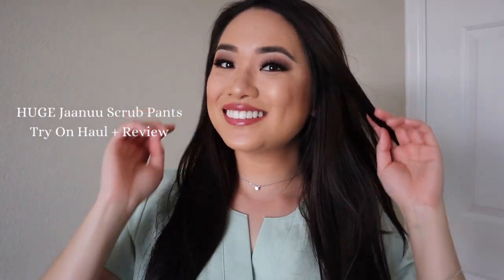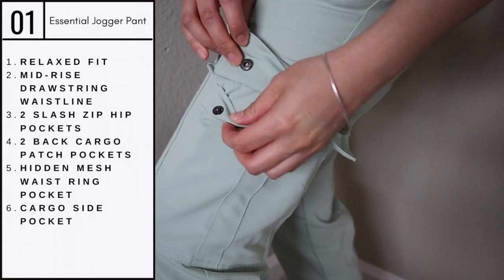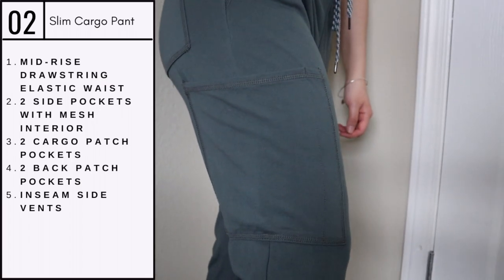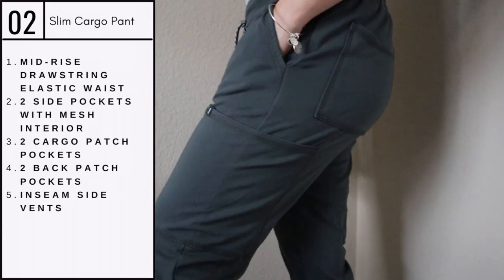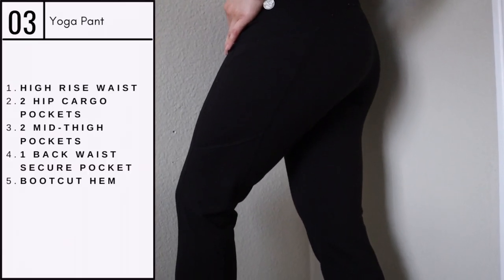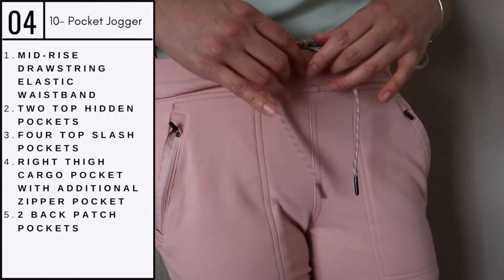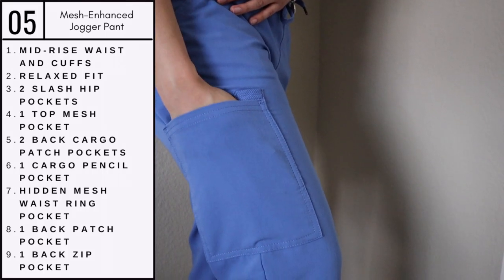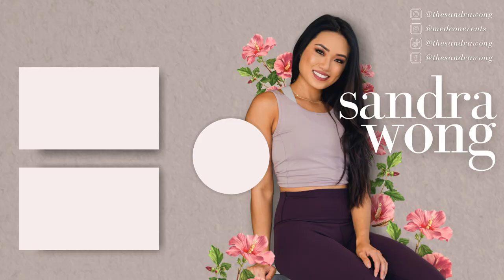HUGE Jaanuu Scrub Pants Try On Haul + Review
Sharing with you all my HUGE JAANUU SCRUB PANTS HAUL & REVIEW!

 ❏ Products Mentioned ❏

0:25 - Essential Jogger Pant ($54)

0:45 - Slim Cargo Pant ($54)

1:14 - Yoga Pant ($50)

1:30 - 10-Pocket Jogger Pant ($54)

1:45 - Mesh-Enhanced Jogger Pant ($54)